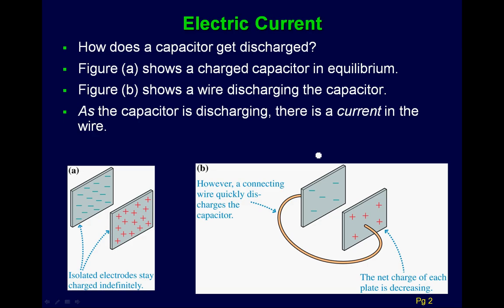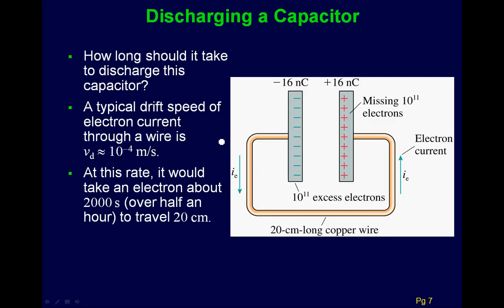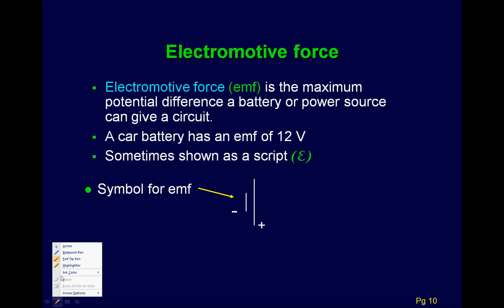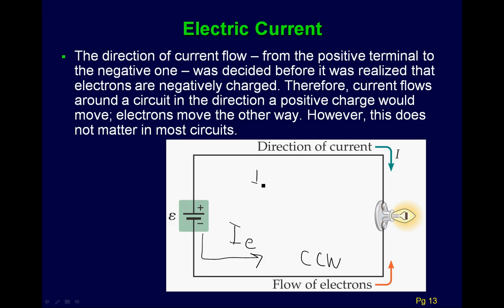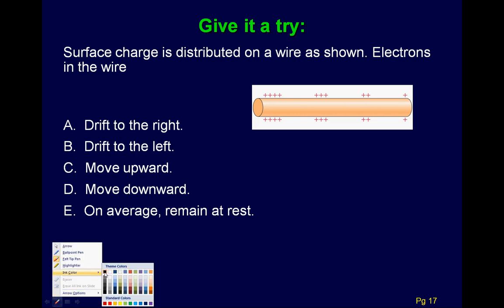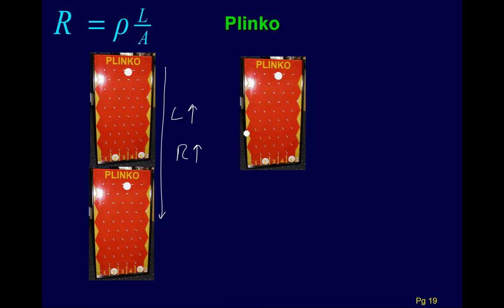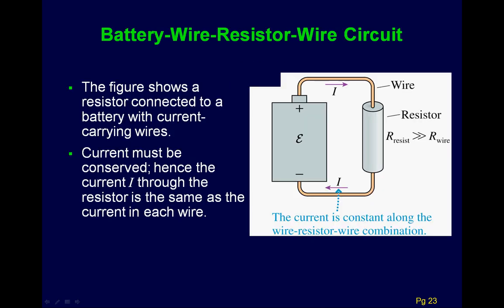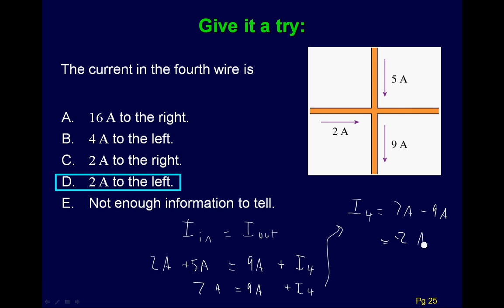Physics 132 Lecture 8: Electric Current